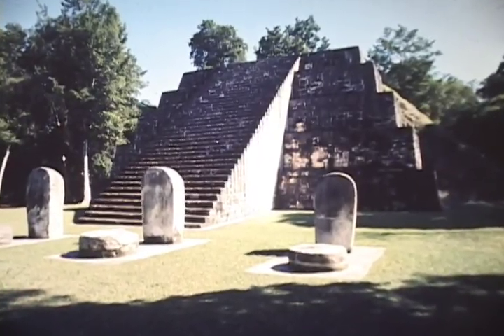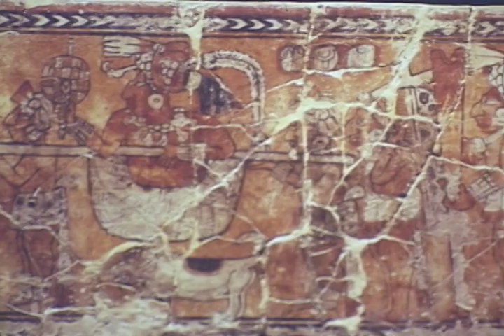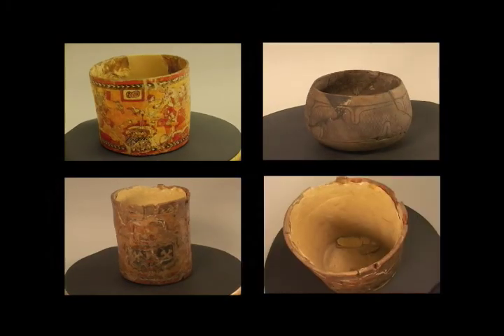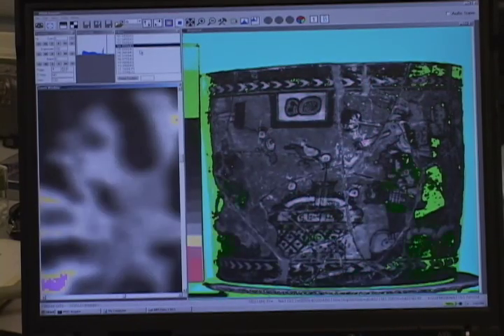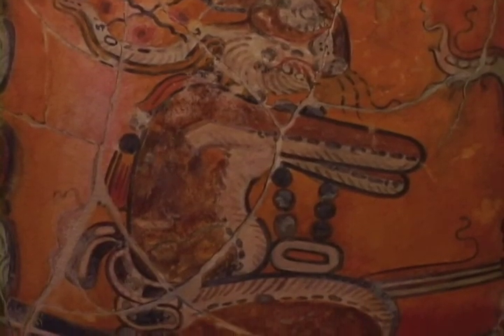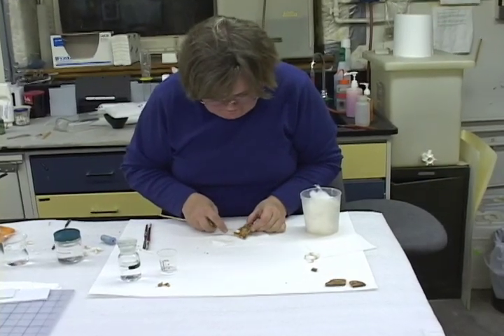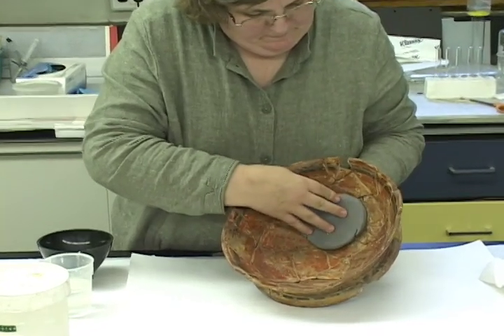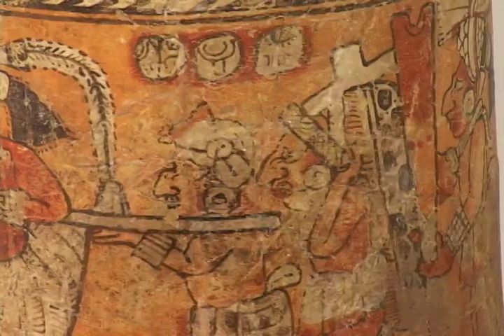The Chama Conservation Project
Conservators at the Penn Museum apply the latest technology to conserve fragmented Maya pots. Analysis also reveals that some of the pots from the Chama region of Guatemala contained chocolate!